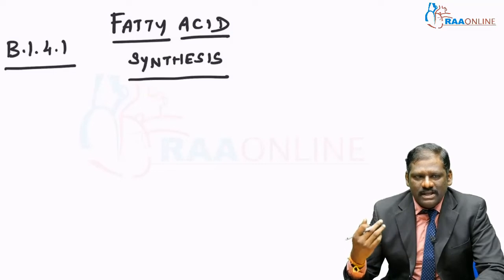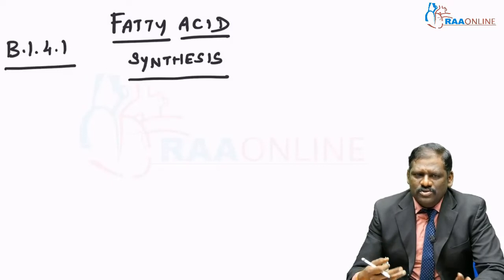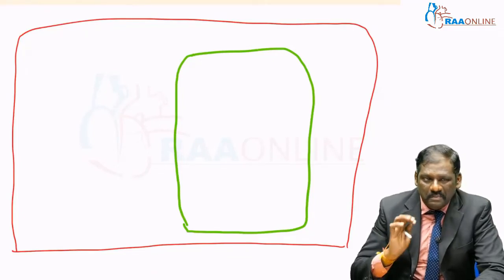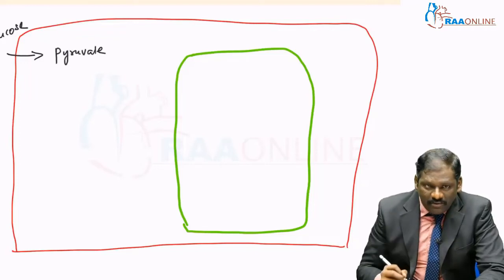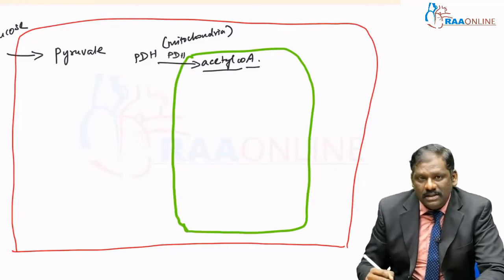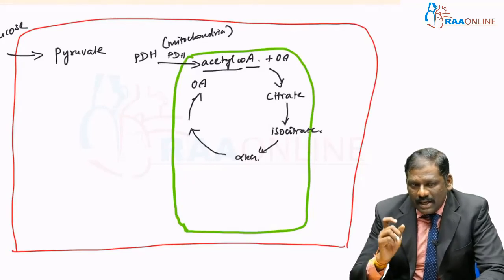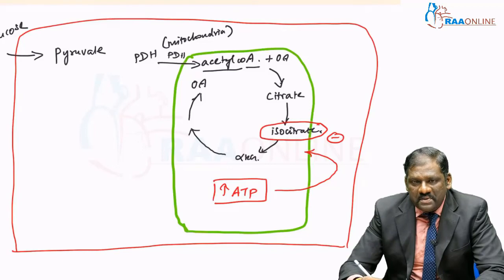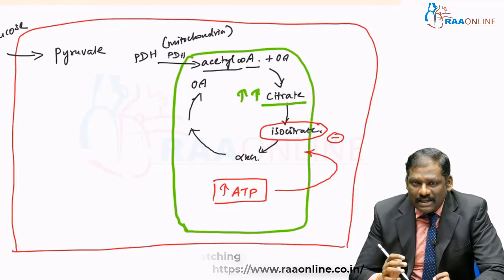Fatty acid Synthesis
RAAMED App

RAAONLINE App

Description:
Lipid metabolism is the synthesis and breakdown of lipids in the cells, including the breakdown and storage of fats for energy and the synthesis of structural and functional lipids needed to build cell membranes. The first phase in lipid metabolism is digestion, and the second is fat absorption. Due to the hydrophobic nature of membrane lipids like triglycerides and cholesterol, lipid movement calls for specialized transport proteins called lipoproteins. Triglycerides, which are lipids, are stored in adipose tissue. A saturated or unsaturated aliphatic chain is present in fatty acids, which are carboxylic acids. This module gives medical students in India who are following the NMC CBME curriculum in-depth knowledge on lipid metabolism.